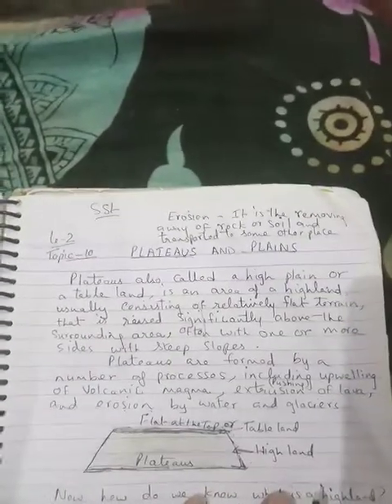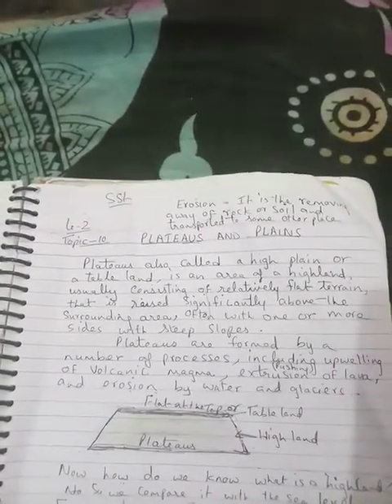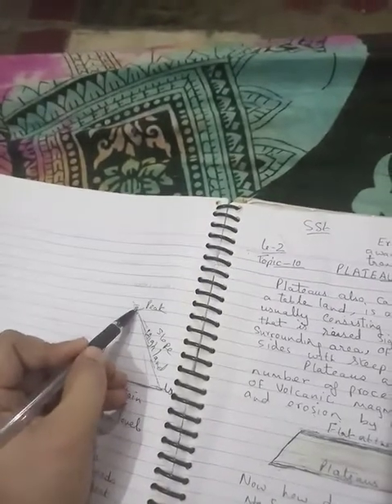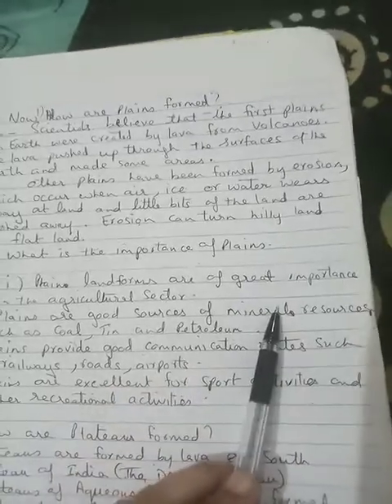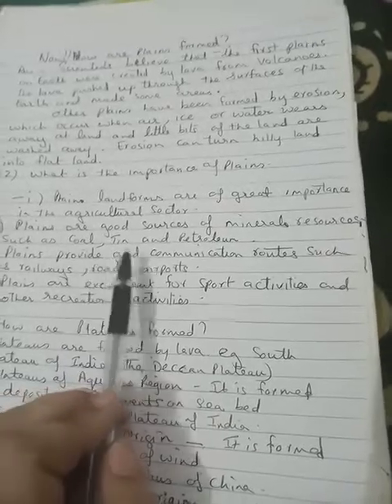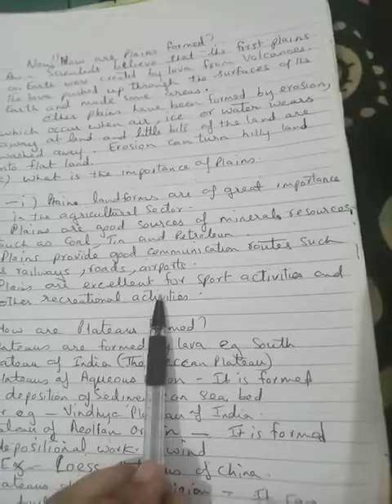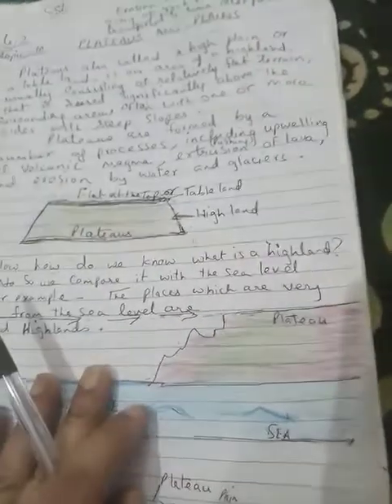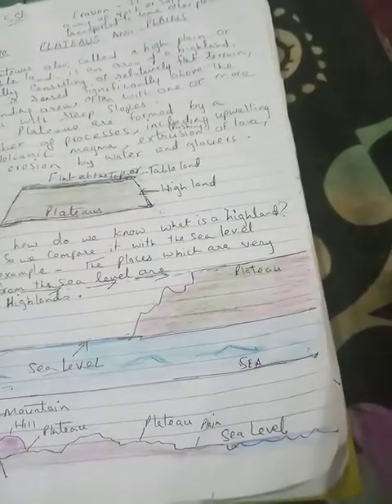Class : 5 , S.St , Chapter : 2 , Topic : 10 , Plateaus and Plains.